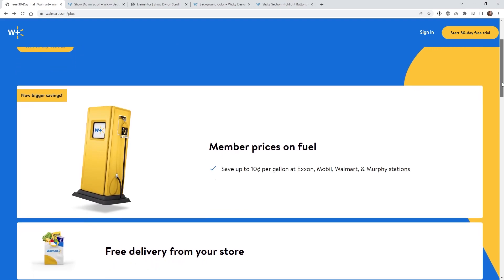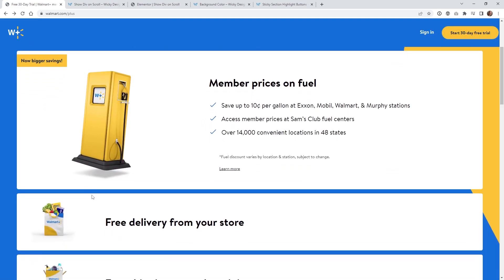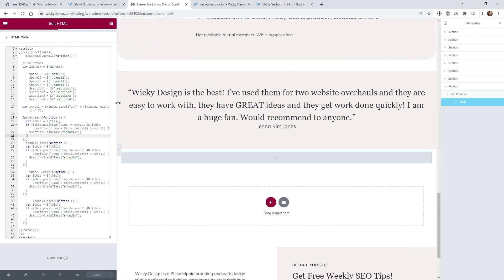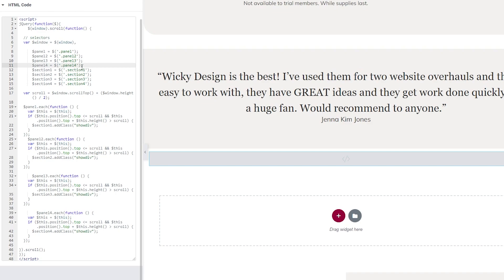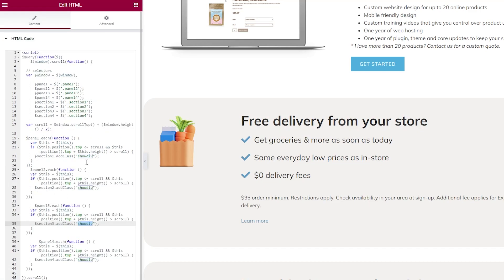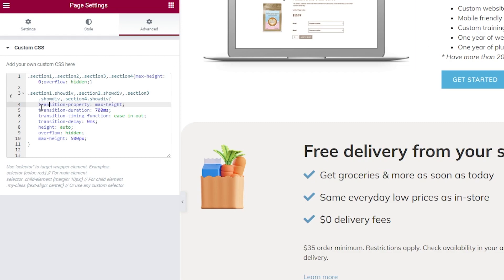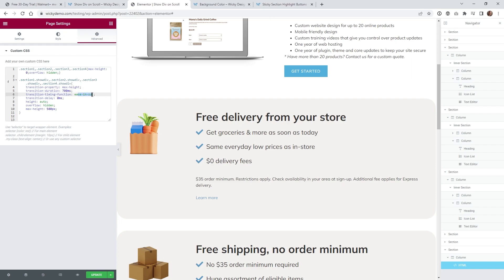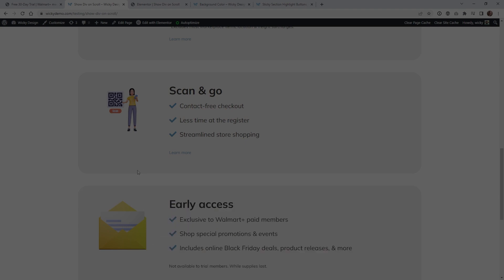Expand Sections on Scroll (Elementor Tutorial)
In this Elementor tutorial, I will show you how I was able to recreate the expanding sections on scroll effect from the Walmart + website.

I learned a lot of new CSS tricks creating this video tutorial. I think this effect came out nice and I plan to use it in the future on client websites.

Timestamps:
0:00 Introduction
2:05 Tutorial Starts
3:54 JavaScript Code Explained
10:22 CSS Code Explained